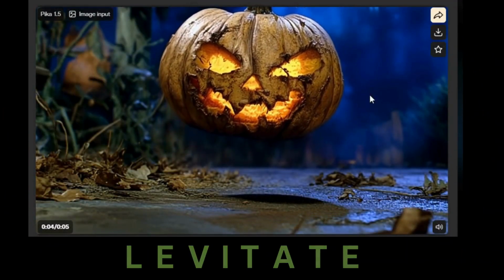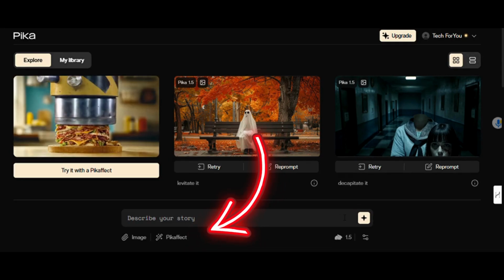New AI Effects - You'll Love It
Chek out the brand new ai effects in pika.
This is so easy and so fantastic.

00:00 intro and new effects
00:40 tutorial
00:50 other amazing effects